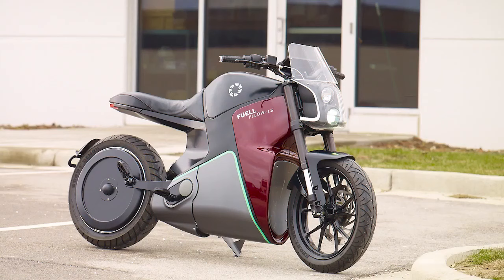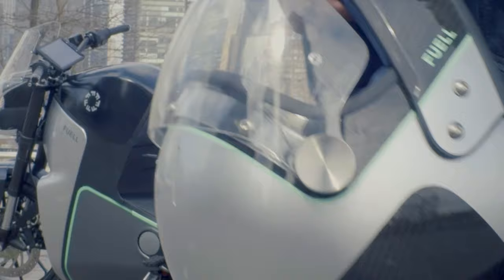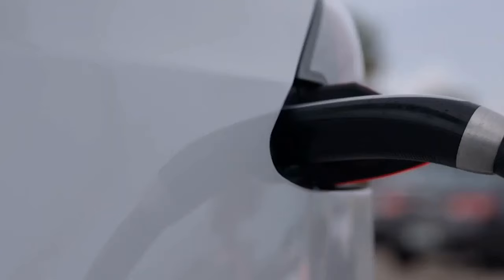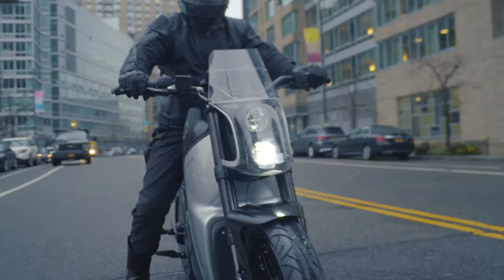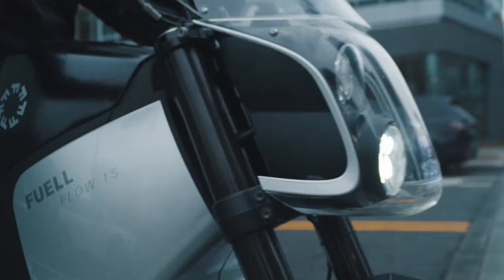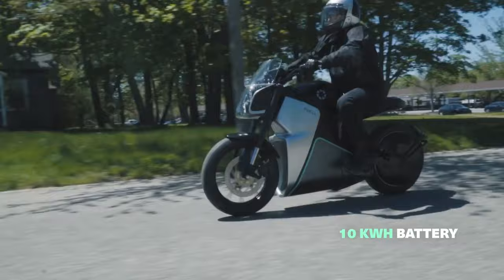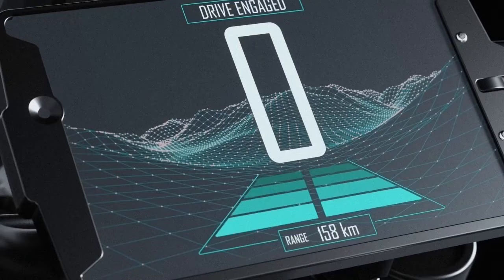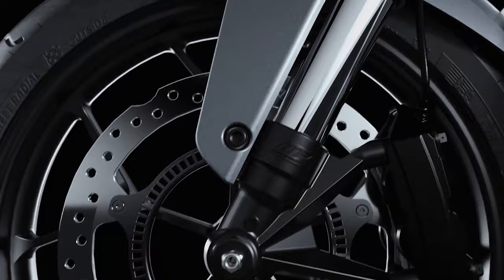Is the FUELL FLLOW ELECTRIC MOTORCYCLE the Future of Motorcycling?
Is the Fuell Fllow Electric Motorcycle the Future of Motorcycling? In this video I have 11 things you need to know about the New 2023 Fuell Fllow. I cover who the motorcycle is for and specs and pricing.

🛒 Stuff I use from Amazon
👍 Favorite Video and Audio Stuff
❤️ Studio Camera
Pocket Camera
Wireless Mic
Shotgun Mic
💡 Studio Light
Camera Light
Studio USB Mic

Action Cameras
Instal 360 GO2
Go Pro 7 Black

Chapters:
0:00 Intro
0:55 Who is it for
1:16 Range
1:51 Charging
2:25 Powertrain
3:00 Dimensions
3:21 Chassis
3:38 Brakes
3:57 Wheels
4:33 Power System
5:07 Tech
5:45 Pricing